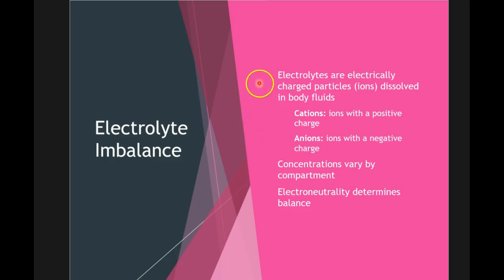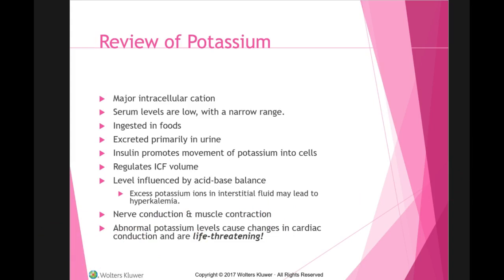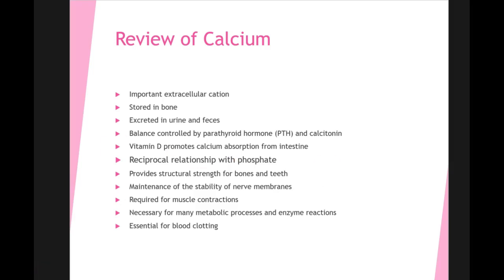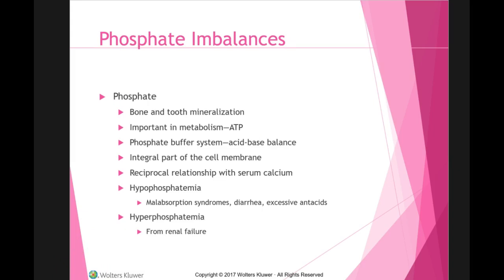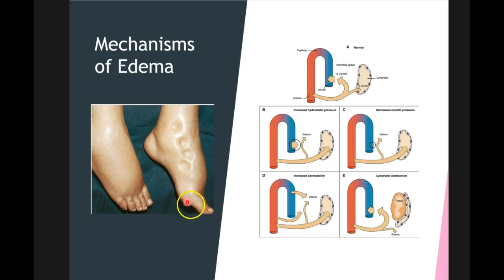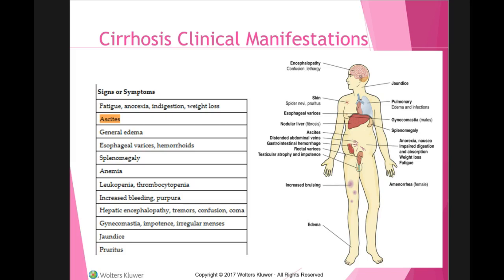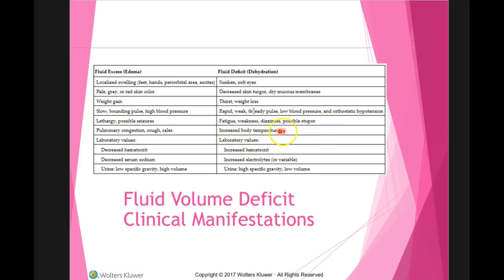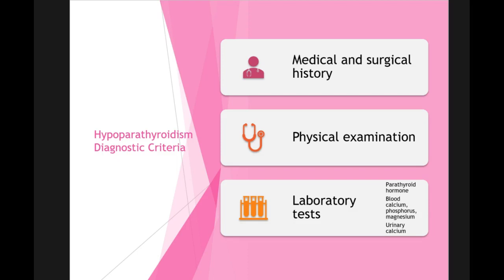Chapter 8 Lecture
Fluid & Electrolytes